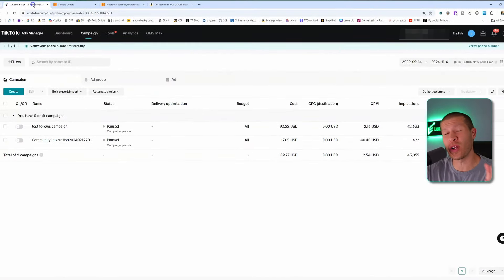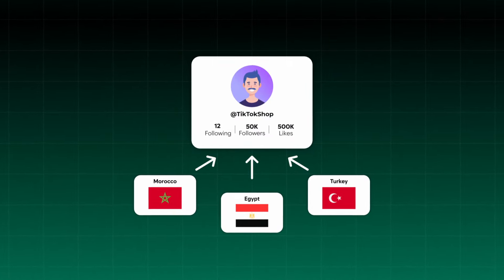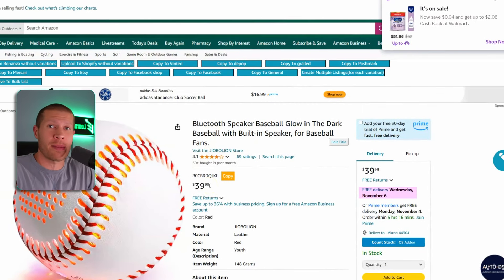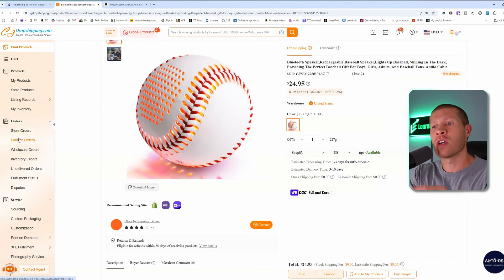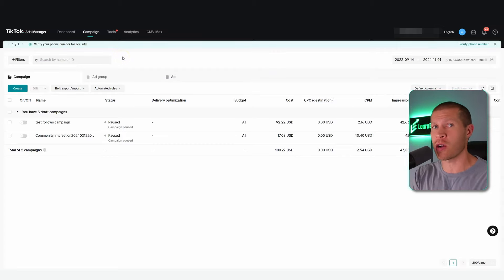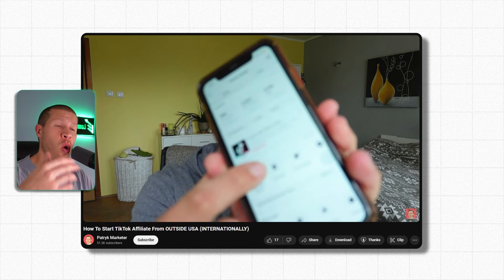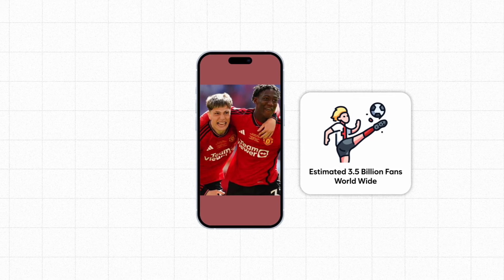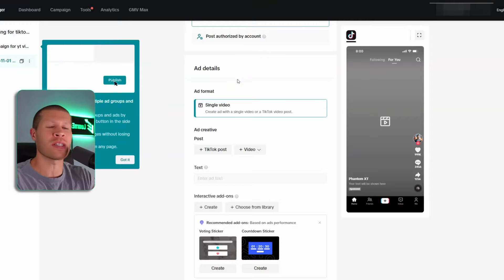How to Get 5,000 REAL TikTok Followers in a Day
🎓How to Sell on Tiktok Shop Directly to Millions of Customers

🤝Free Help🤝